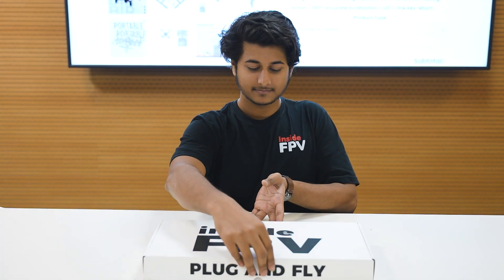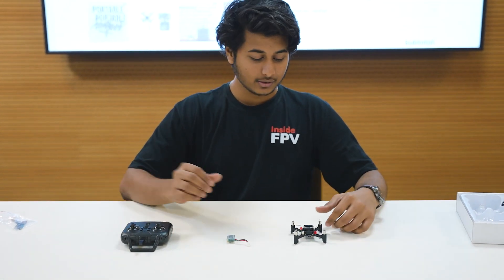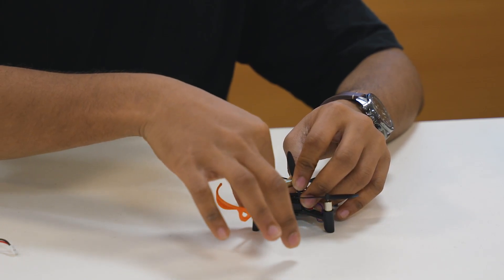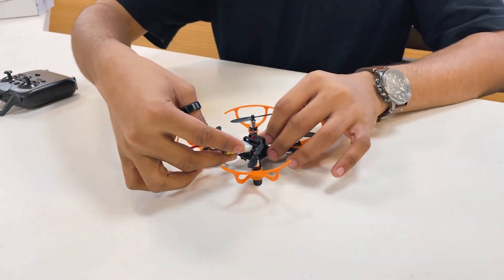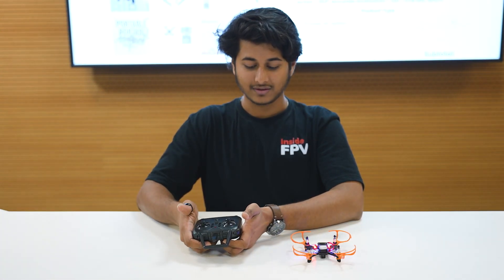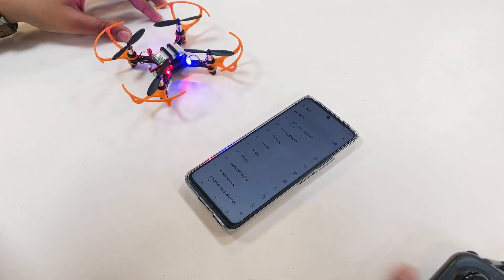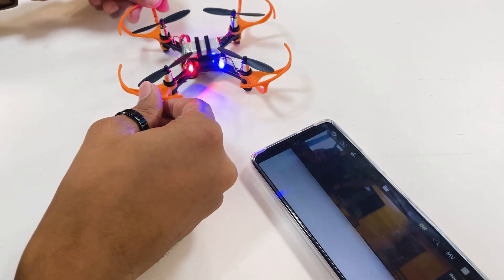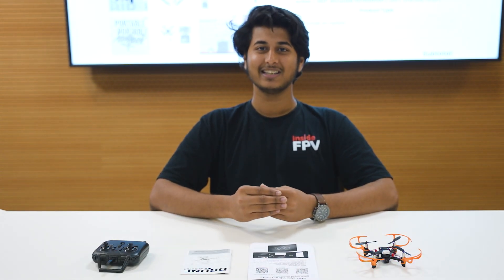Complete Tutorial - BIR ( The Experience Drone )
In this video, we have shared all the necessary  set up which needs to be done before flying the  drone and also some of the frequently asked questions related to the BIR Drone.